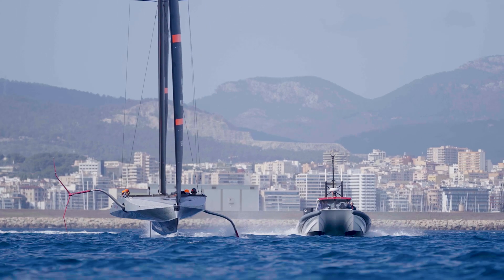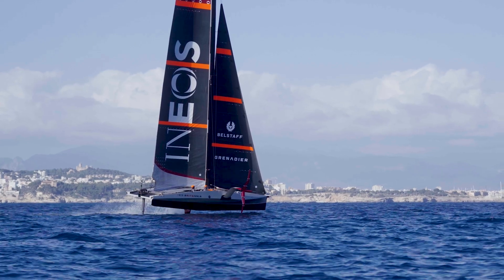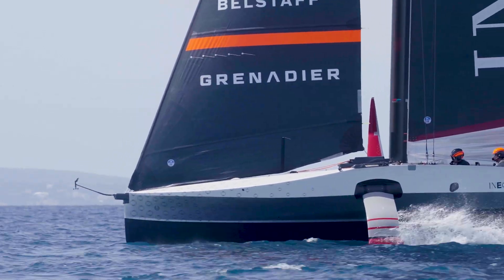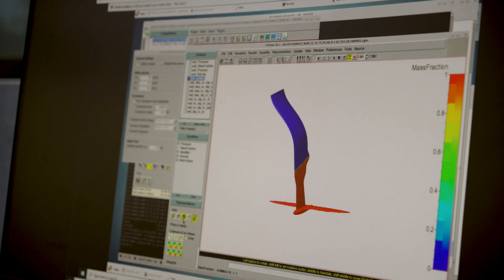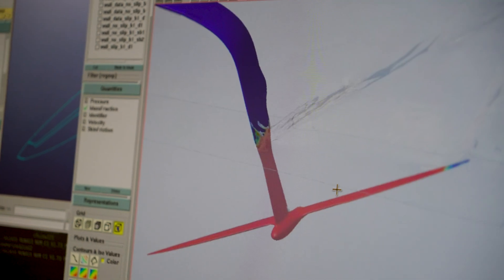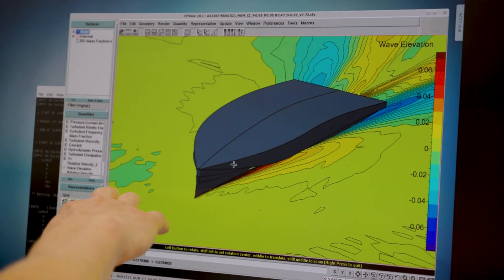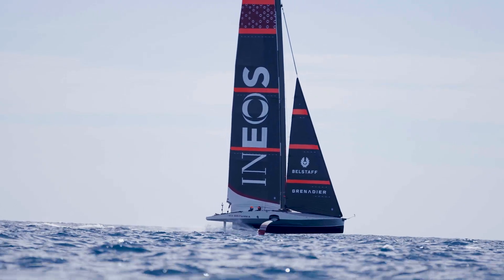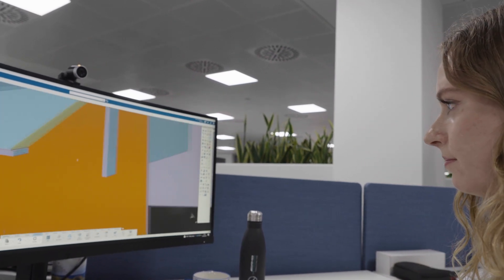Designing for Race-Winning Speed with Fidelity Fine Marine CFD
INEOS Britannia partners with Cadence as their CFD Provider